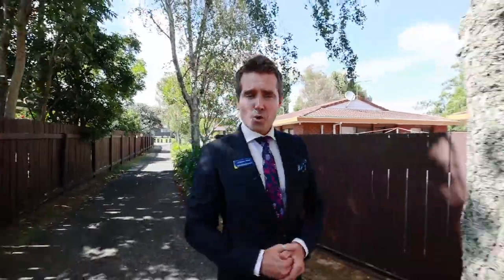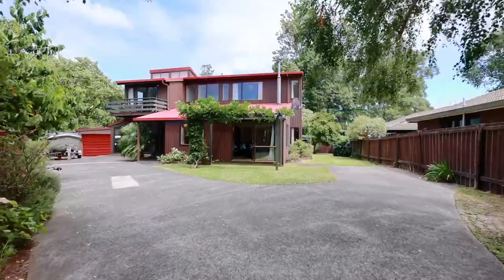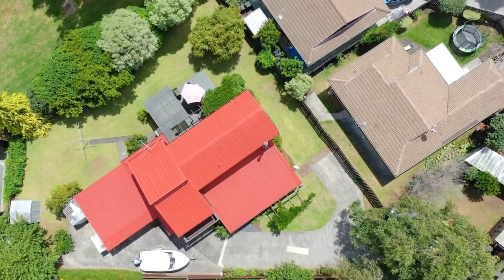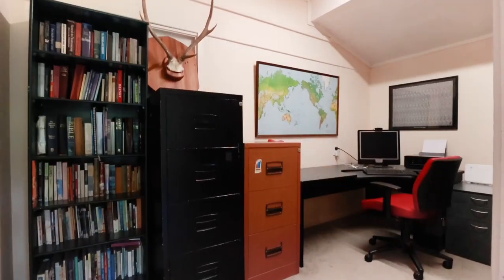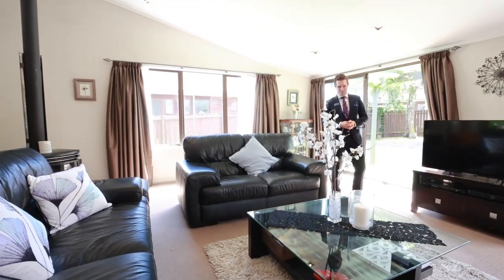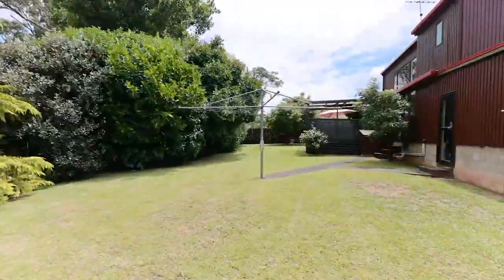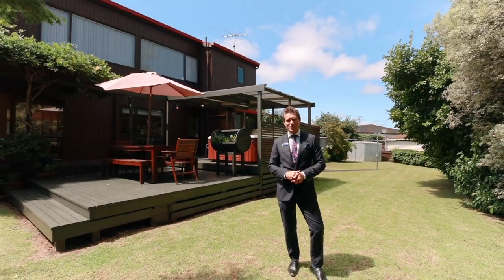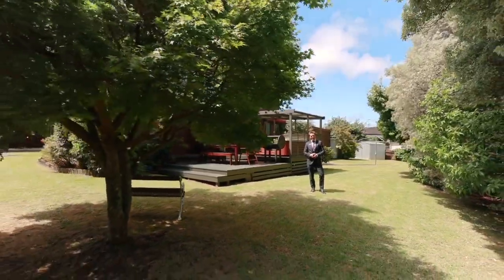141 Motatau Road, Papatoetoe - Cameron Archer - Barfoot & Thompson Papatoetoe